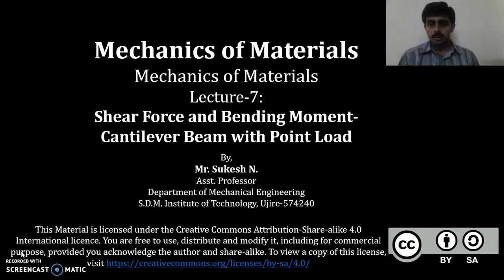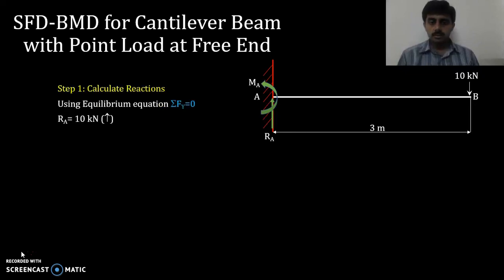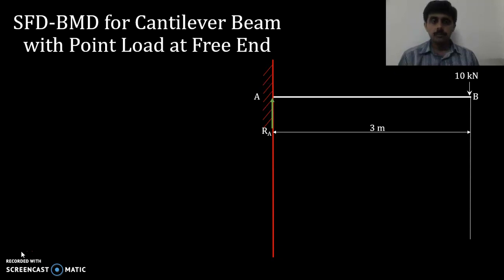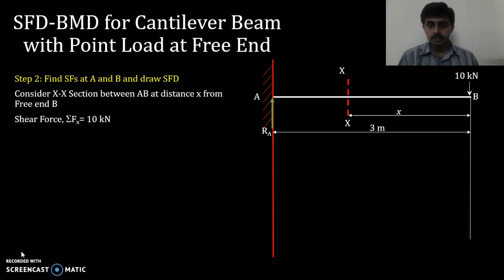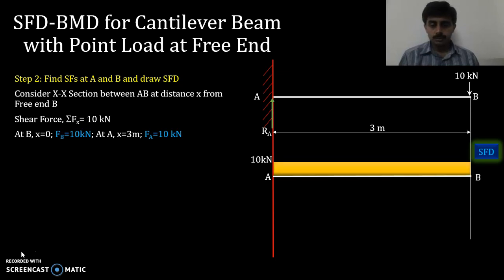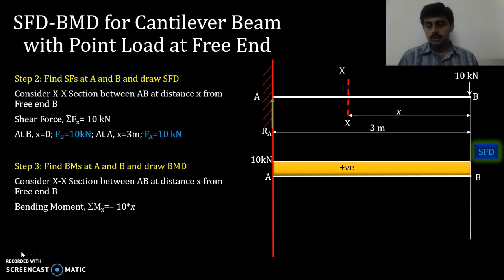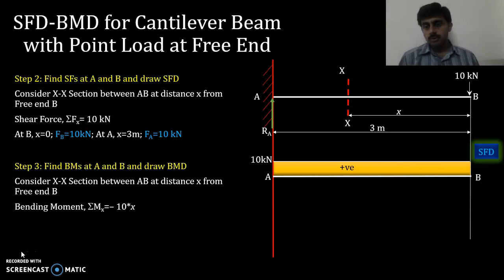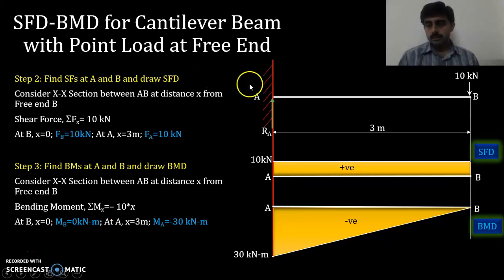Mechanics of Materials SFD BMD 3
Numerical Cantilever Beam carrying Point Load